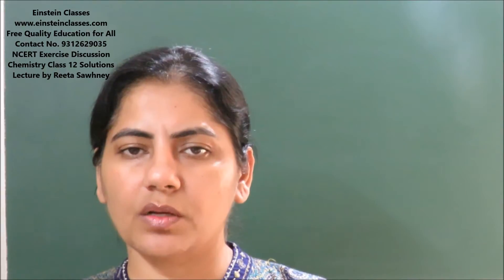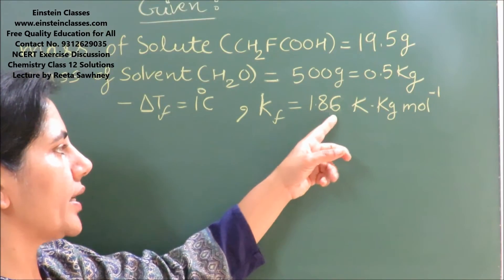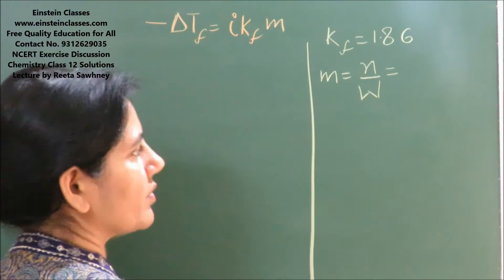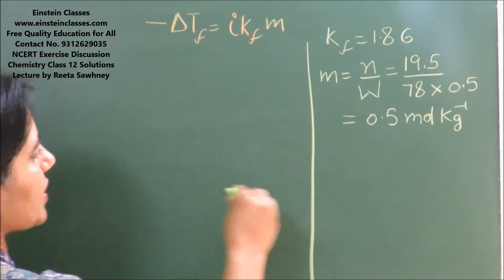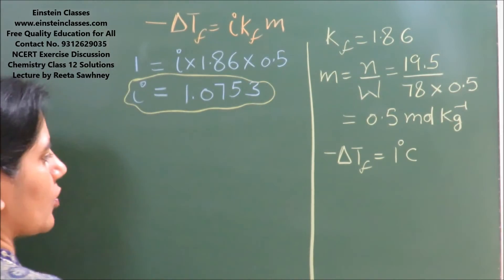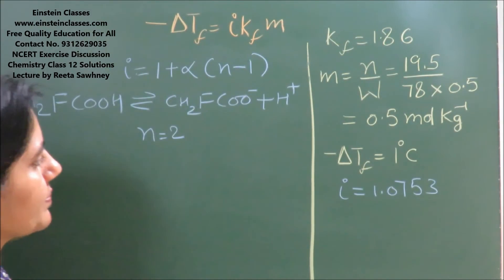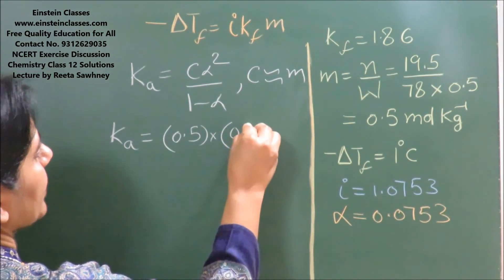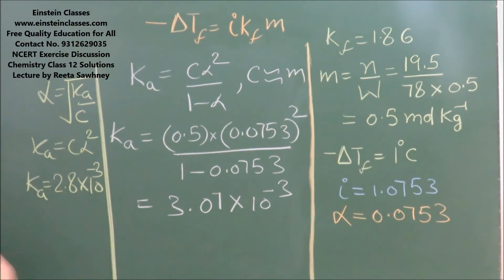NCERT CHEMISTRY SOLUTION (Class 12) Chapter Solutions Q33 by NITian